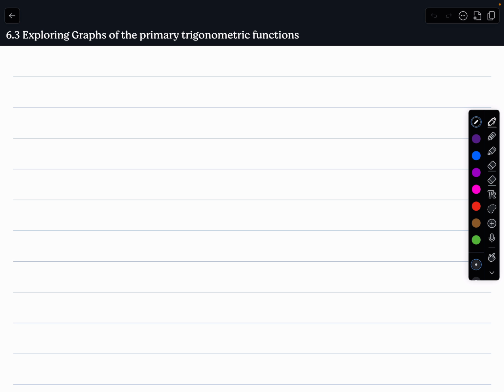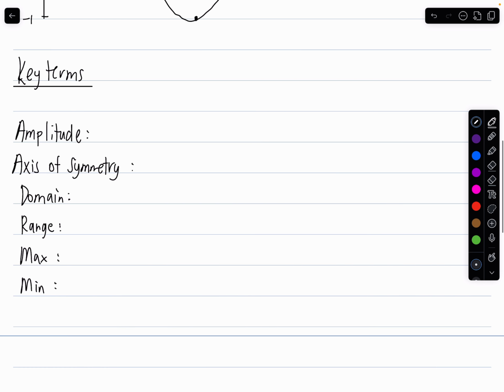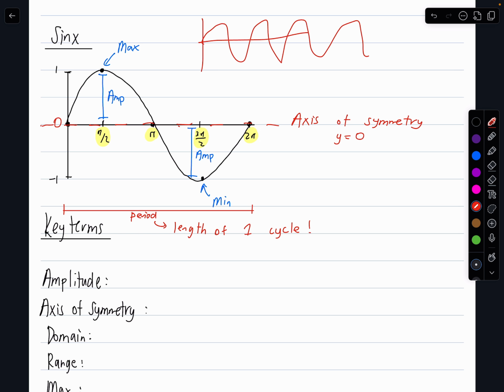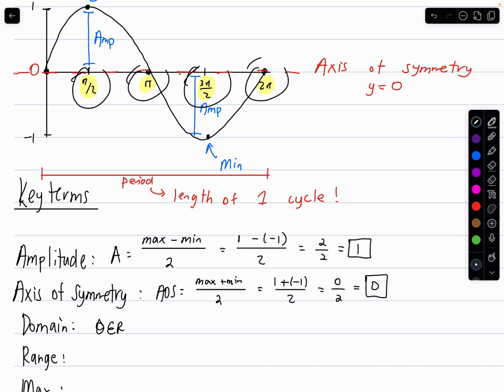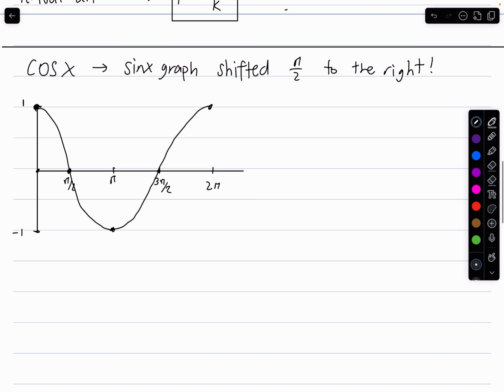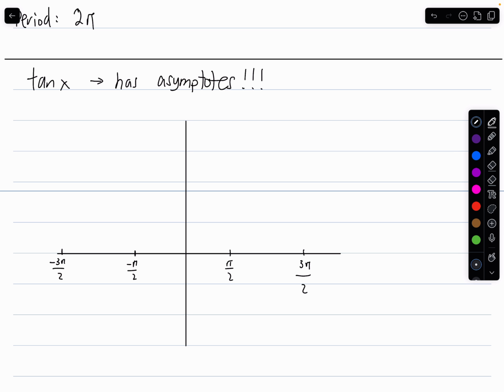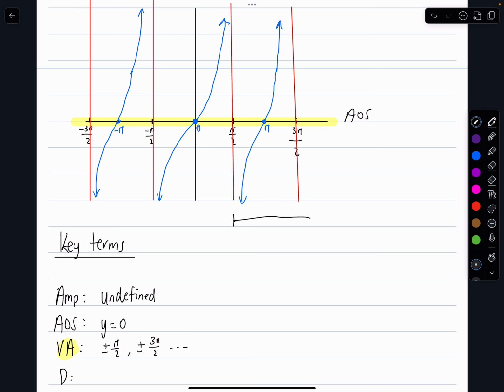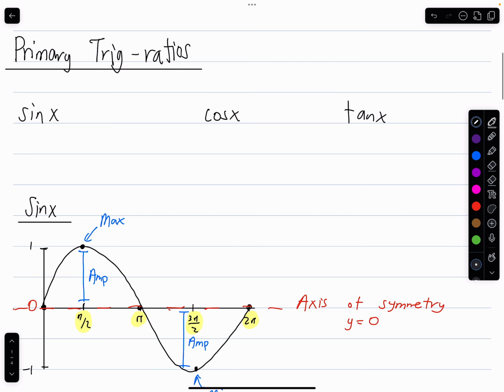6.3 Exploring Graphs of Primary Trigonometric Ratios - Grade 12 Advanced Functions [NELSON TEXTBOOK]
📚 Topic: Exploring Graphs of Primary Trigonometric Ratios